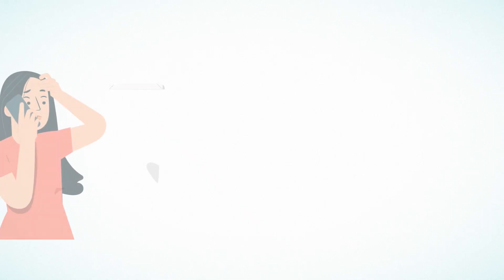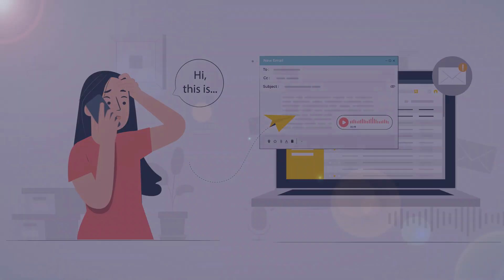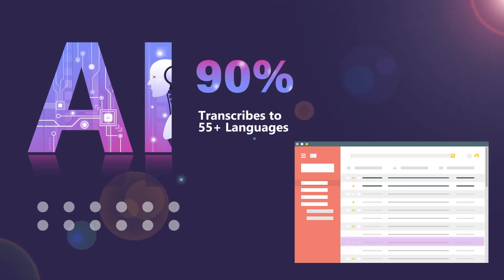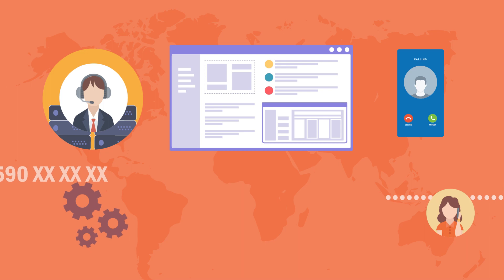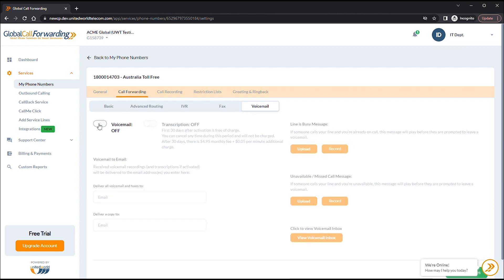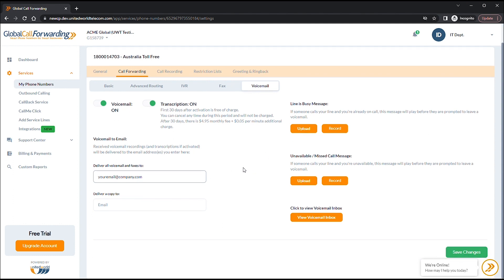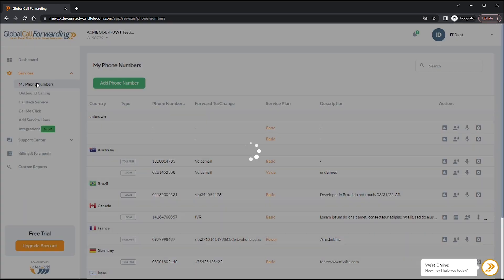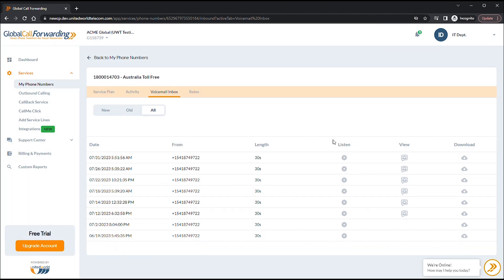How to Set Up Voicemail Transcription?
Do you need to quickly access voicemails left by customers when you are not in the office?

Our voicemail transcription feature lets you receive AND read voicemail messages in your inbox.

Basically, it converts the audio of your voicemail messages into transcripts so you can read them as text messages.

By leveraging AI and machine learning, the Voicemail Transcription feature has an accuracy level of over 90% in terms of detecting and transcribing over 55+ languages and accents.

Use this feature to quickly read through messages, sort through spam, and manage calls more efficiently.

As a Global Call Forwarding customer, you can manage voicemail forwarding options through your Control Panel.

Want to learn more about this feature? Call us or chat with our experts today!

TIMESTAMPS:
00:00 Intro
01:03 Set up Voicemail Transcription